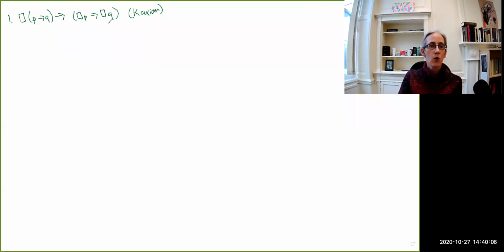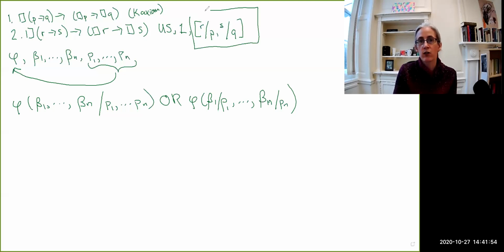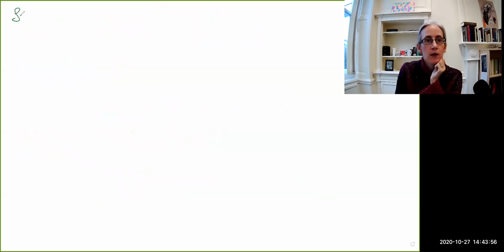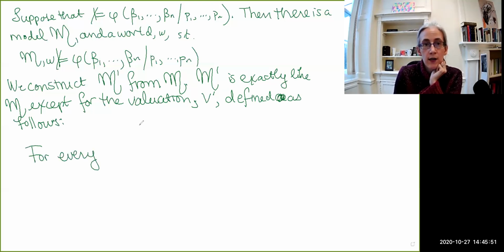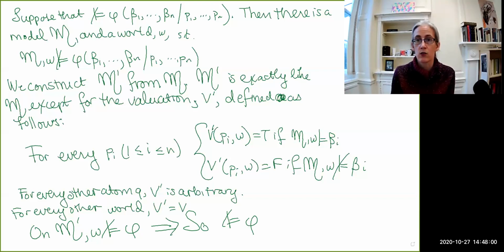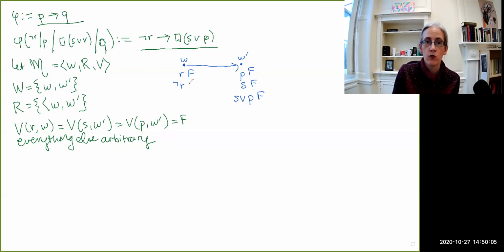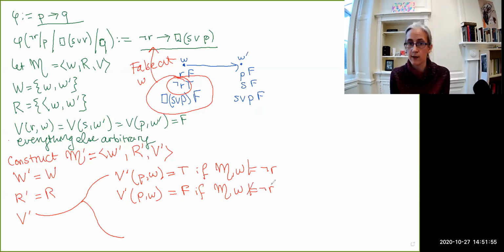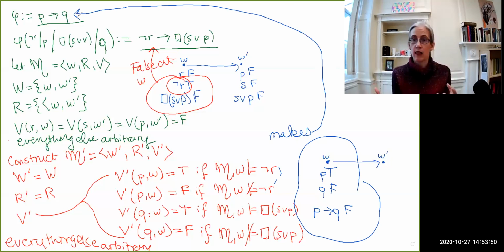What is Logic? #177: The Soundness of Uniform Substitution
Video #177: The Soundness of Uniform Substitution